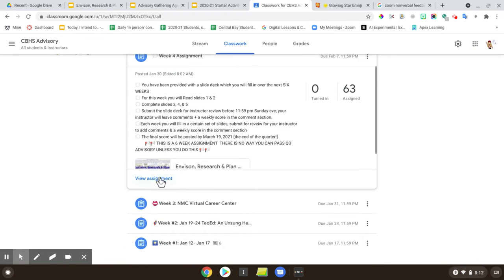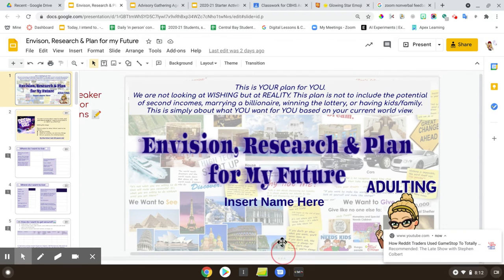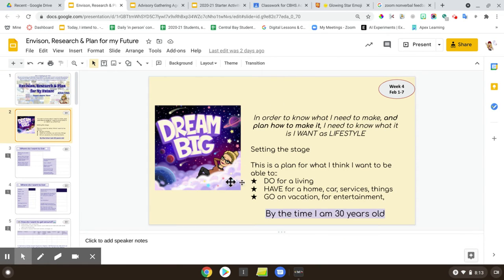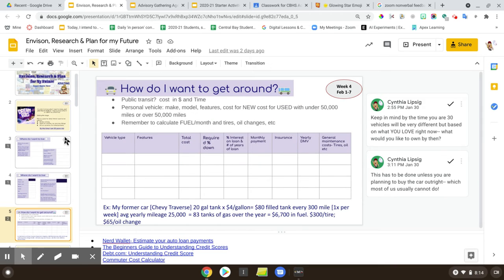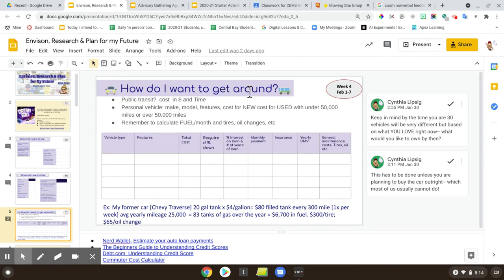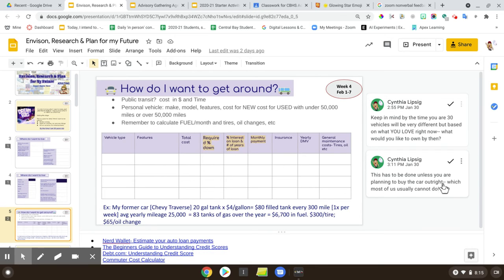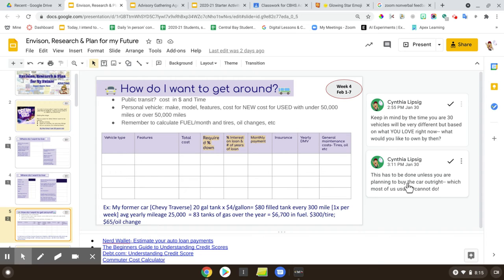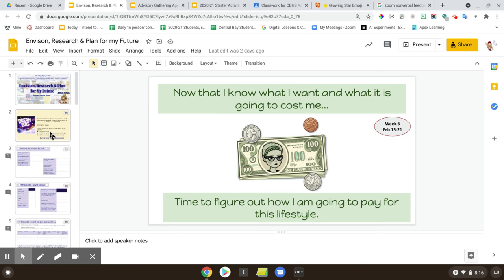Envison My Future Overview 2/1/21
Instructions for long term Advisory assignment about planning for the future